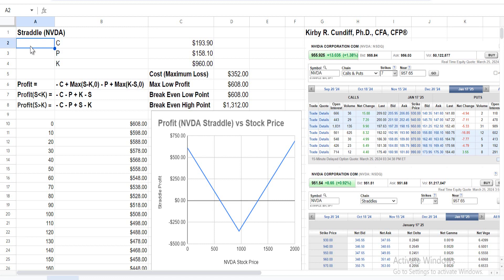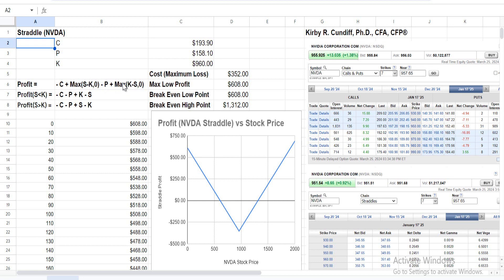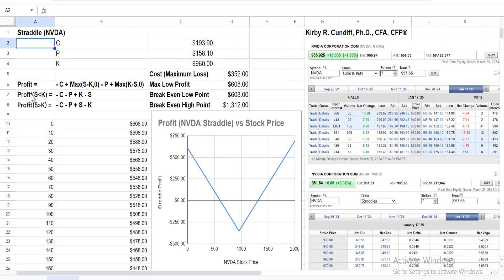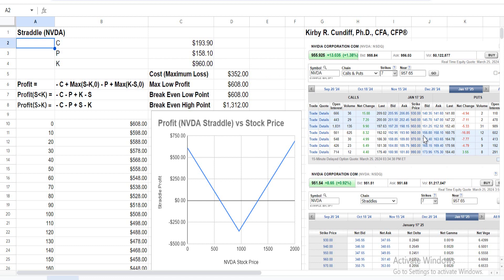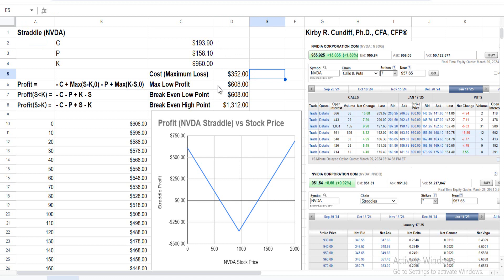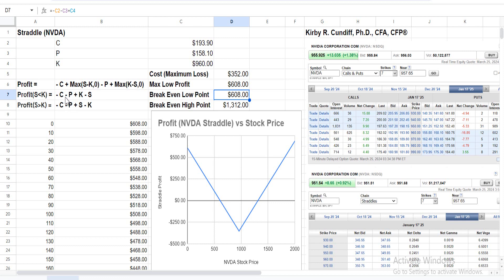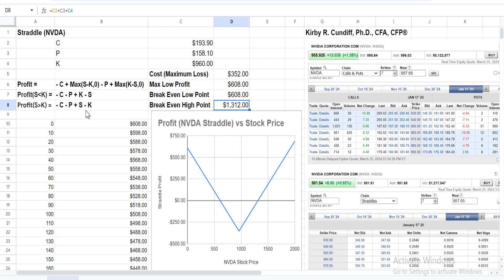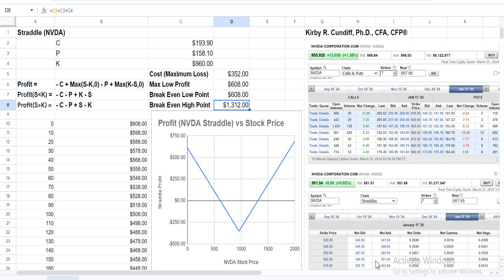Nvidia Corp (NVDA): How to make money if NVDA goes up or down (Straddle) (Hull)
A straddle is a combination of a call and a put option with the same strike price.  It is a volatility bet.  A straddle pays off if the underlying stock (in this case NVDA) goes up or down significantly, but not if the stock remains near the strike price of the call and put. The problem is similar to problems in the Hull chapter on "Trading Strategies Involving Options."